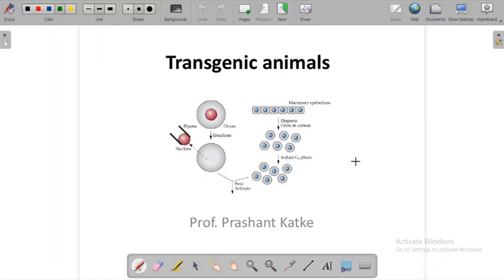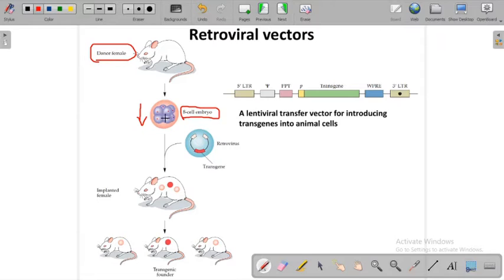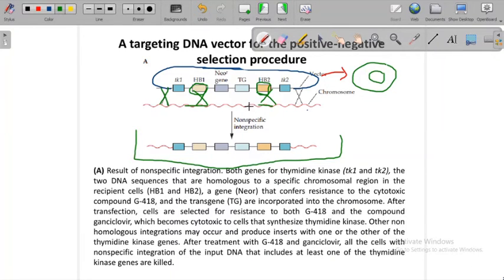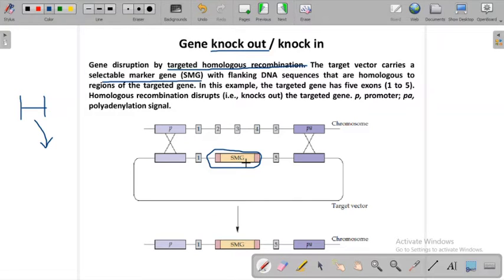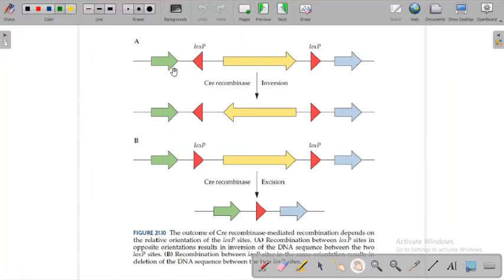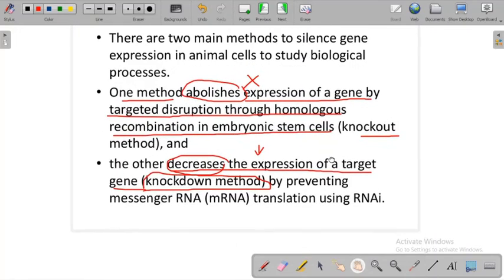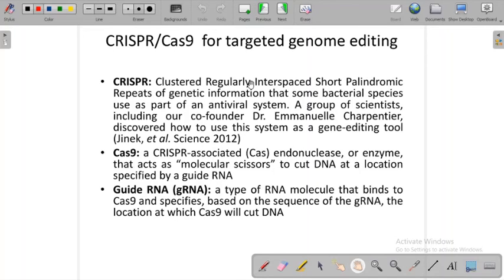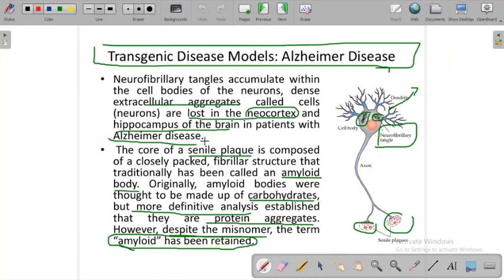Transgenic Animal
Transgenic animals
- Overview of different methods of introduction of a transgene viz. micronuclear injection method, transduction with recombinant viruses, REMI etc.
- Targeted gene insertion, gene silencing by RNAi,:
- Cre-LoxP recombination for genetic modification
- CRISPR/Cas9 for targeted genome editing
-Transgenic animals: fish, Xenopus, mammals,
-Concept of Knockout mice, methods and application
-Mouse models for human genetic disorders, neurodegenerative disorders